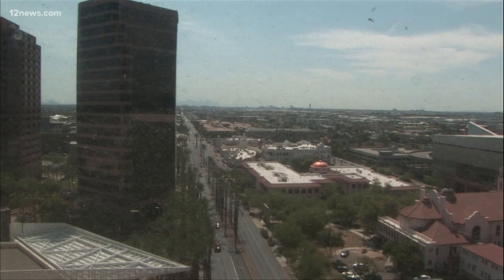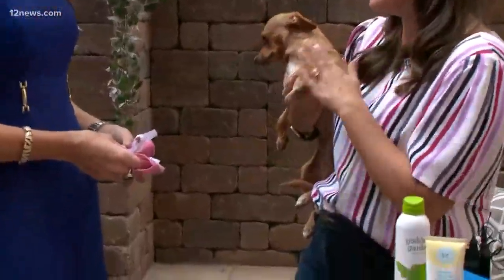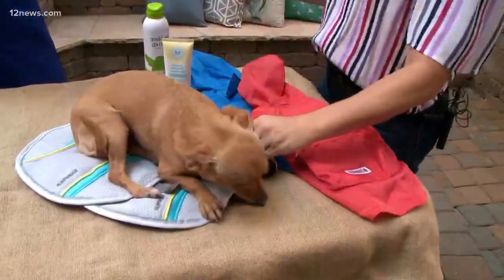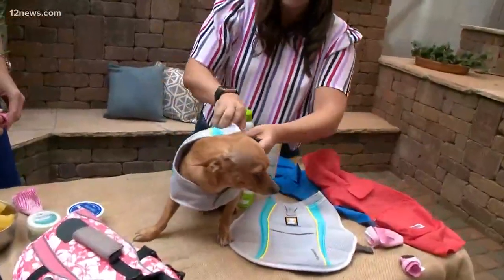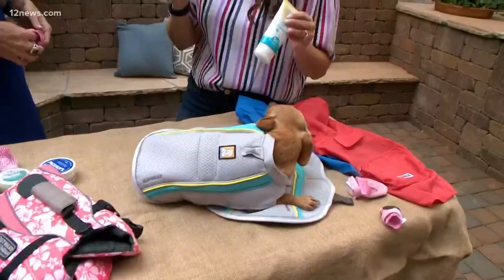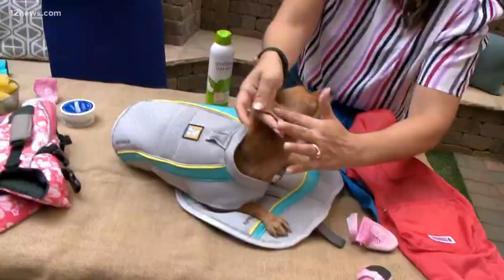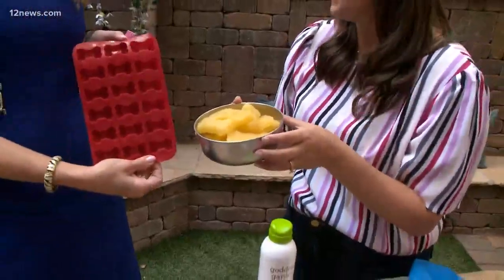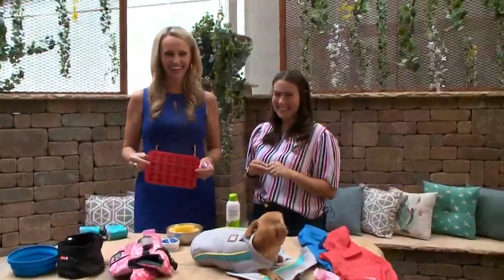Ways to keep your pet safe in the Arizona heat this summer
Liz from Puff and Fluff Grooming and Ms. Tilly join the Today in AZ crew to discuss ways to keep your pets safe in the Arizona heat this summer.